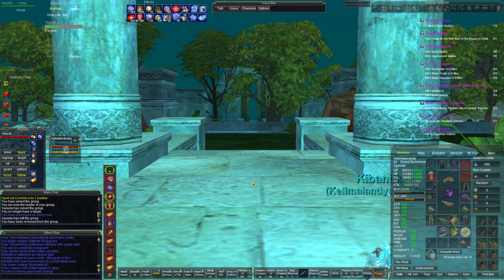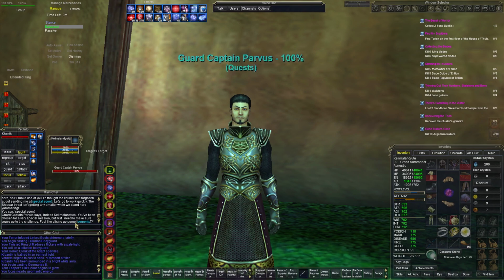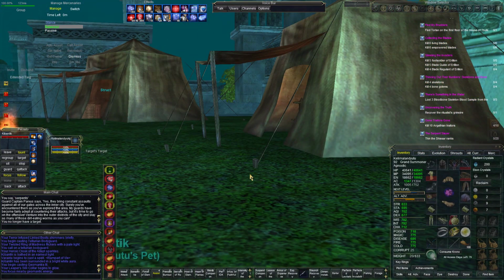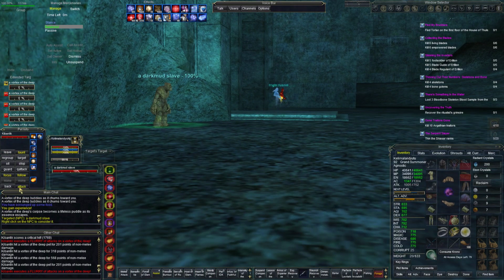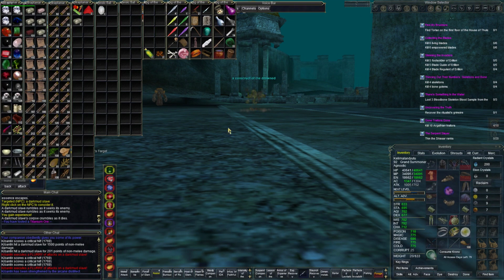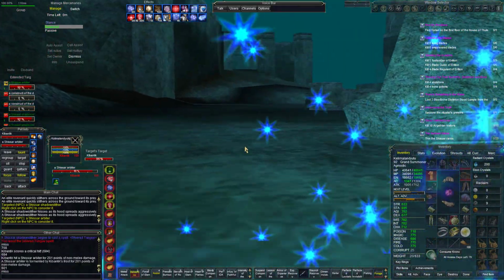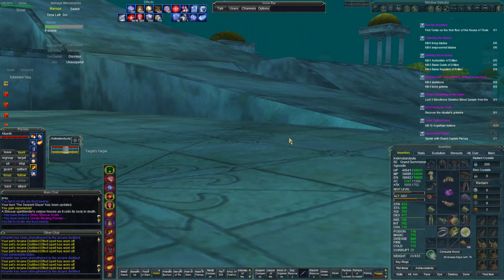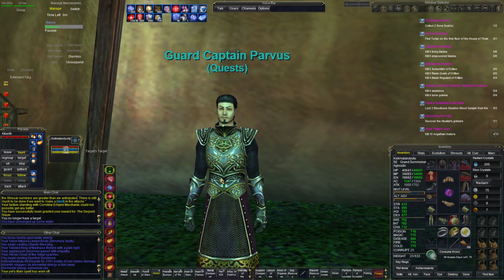EverQuest : The Serpent Slayer quest, 1 of 3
Guard Captain Parvus in Katta Castrum  needs your help to kill 20 Shissars. Help him do this and he will offer additional quests. There are Shissar spawns and camps located outside the city gates.